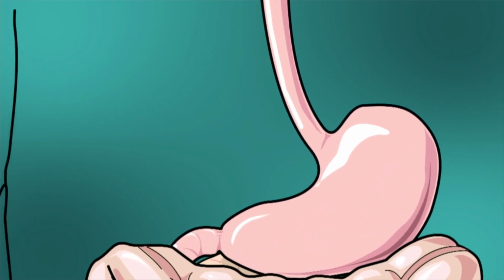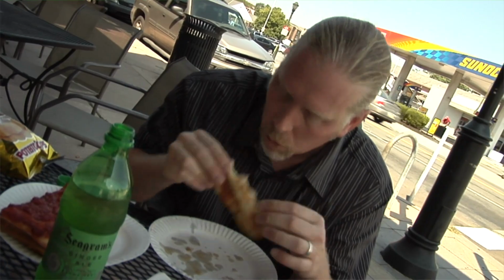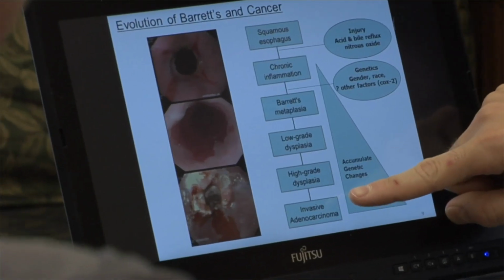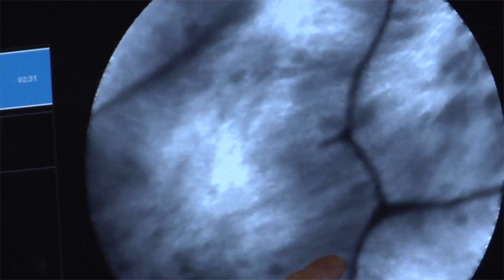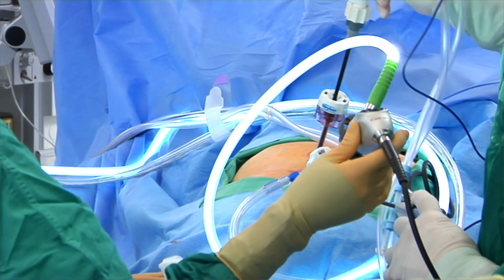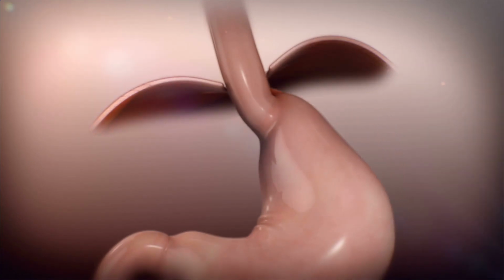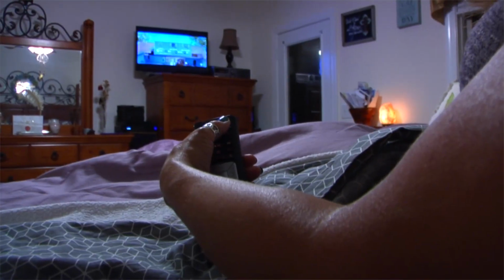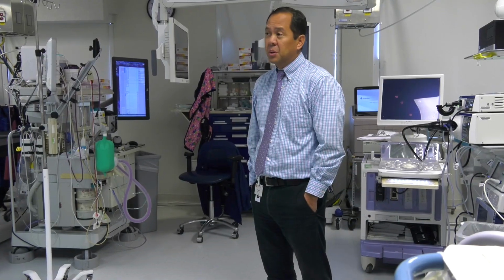Acid Reflux / GERD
Dr. George Aragon, gastroenterologist, talks about acid reflux/GERD, its symptoms, and when someone should seek medical attention. He also discusses an innovative procedure called TIF that is now available at Memorial Health.